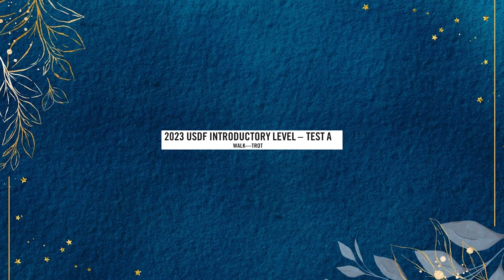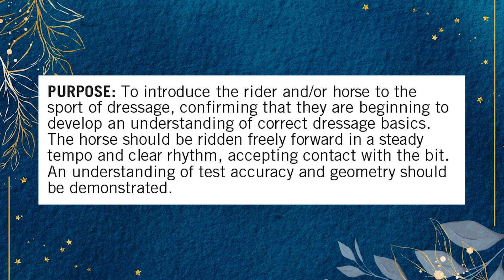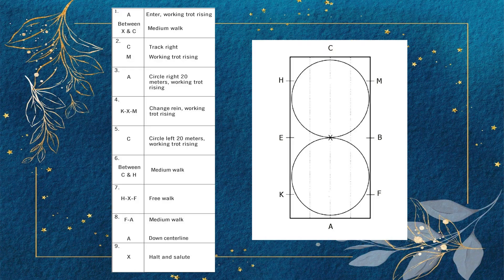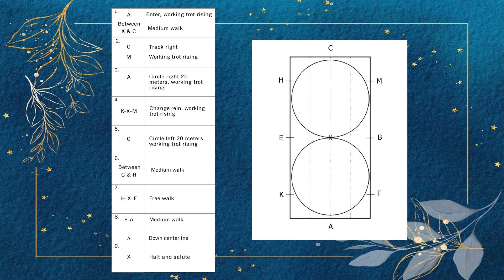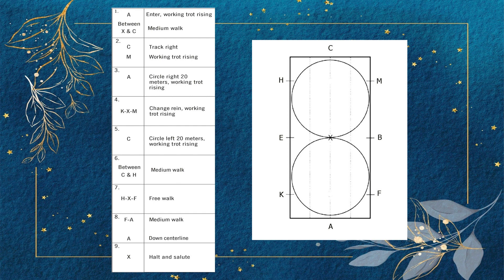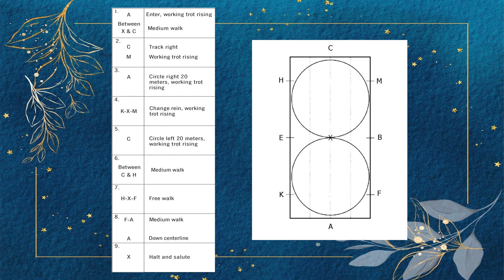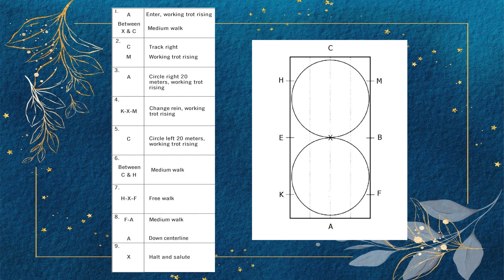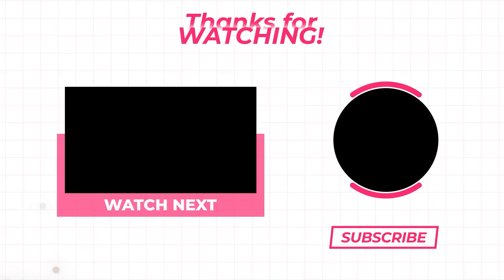NEW USDF 2023 Intro Test A *Read Through* Audio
An audio version of the USDF Dressage test 2023 Intro level Test A.
Put them on your phone, and take them with you to the arena!
I originally did this for myself to help me work through each test when I am out in my arena, to help me memorize the test, and I thought it might be helpful for you too!

I will show you how you can DIY your own horse jumps and pretty much everything you need in your tack room. You don't have to spend a lot of money to have the best of the best horse haven. You just need to have a little help along the way to make it happen. That's where I come in.
Let me help you! I can show you how to do it yourself.

If you love Dollar Tree - I got you covered! I will show you how to use Dollar Tree in a way you would never have thought for all things horse related!
I have sooo many videos for you! I promise you won't be disappointed!

And just in case you were wondering what I use to film my videos:

Sony ZV-1F Vlog Camera
Sensyne Ring Light
Rode VideoMicro compact on camera microphone